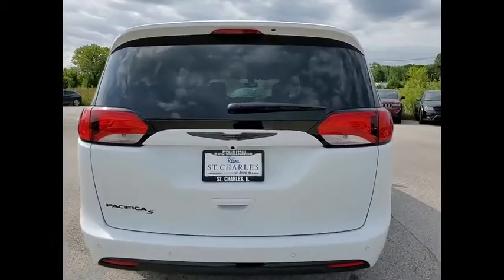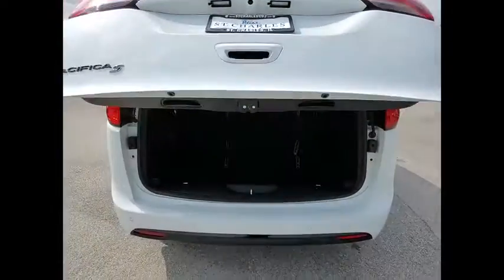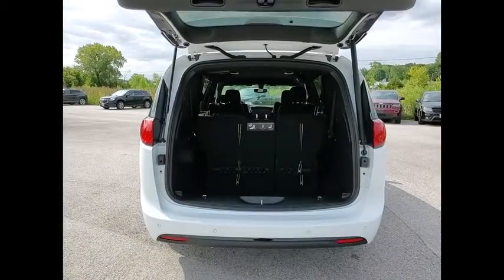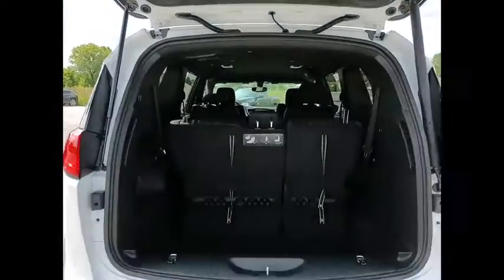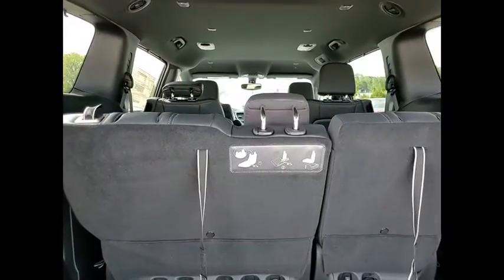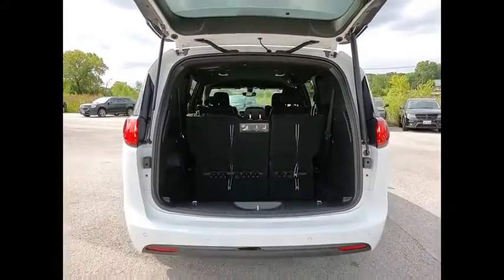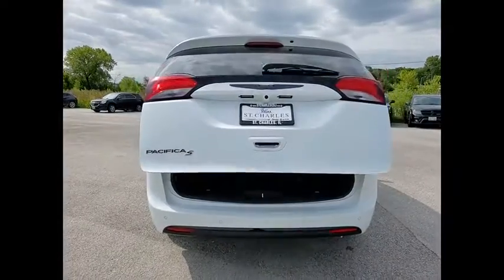2020 Chrysler Pacifica St. Charles IL CH3016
2020 Chrysler Pacifica Touring L Plus

1611 E. Main St.

Recent Arrival! Bright White Clearcoat 2020 Chrysler Pacifica Touring L Plus 19/28 City/Highway MPGbrbrBuying a new car isnt something you can really do off the cuff. Its a long-term commitment. Youre going to be spending almost every day driving it, for many years to come. So, its important that you dont get just any car, but one with which you really click. St. Charles Chrysler Dodge Jeep Ram will take the time to get to know what you want, and work with you to ensure thats exactly what you have when you leave. That holds just as true for used-car customers as it does for new Chrysler, Dodge, Jeep or RAM customers. If you want to be pressured into a purchase, you had best go elsewhere. In addition to helping drivers find the perfect Chrysler, Dodge, Jeep or RAM match, St. Charles Chrysler Dodge Jeep Ram also boasts a state-of-the-art auto repair center where our highly skilled team of technicians perform routine maintenance as well as other services, such as auto-glass repairs, transmission repairs, and wheel repairs. And, for drivers who prefer to work on their Chrysler, Dodge, Jeep or RAM themselves, we have a variety of manufacturer-certified parts (i.E., Oil filters, batteries, windshield wipers...). To learn more about St. Charles Chrysler Dodge Jeep Ram, our impressive lineup of new Town & Country, Grand Cherokee, Challenger, 1500, 200, and used-car models, or rave-worthy service, contact us today. Or visit us in person. Were conveniently located at 1611 East Main St., St. Charles, IL. Welcome to the St. Charles CDJR website, a fast and convenient way to research and find a vehicle that is right for you. Whether you are looking for a new or used Chrysler, Dodge, Jeep or Ram car, truck, or SUV you will find it here. We have helped many customers in or near Chicago, Glendale Heights, St. Charles, Elgin, Bartlett, Schaumburg, Geneva, Batavia, West Chicago, Naperville, Wheaton, Carol Stream and Elburn find the Chrysler, Dodge, Jeep or Ram of their dreams! We know that prospective customers are extremely well educated when researching their next vehicle. St. Charles CDJR has made it easy to get all the available vehicle information so you can spend less time researching and more time enjoying your purchase.